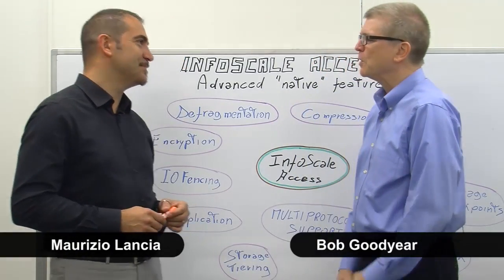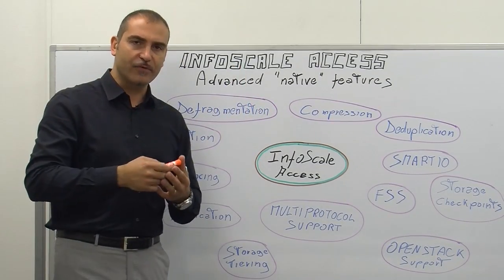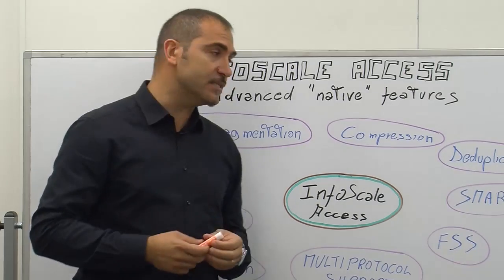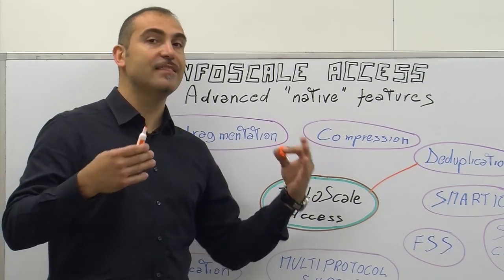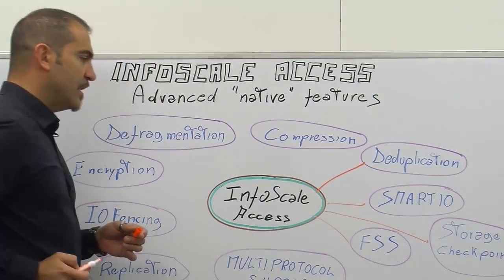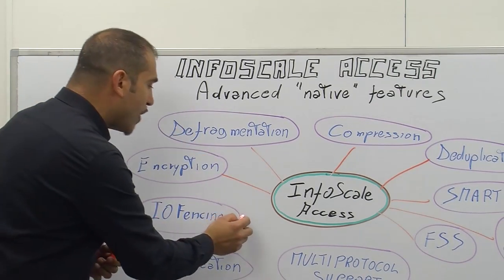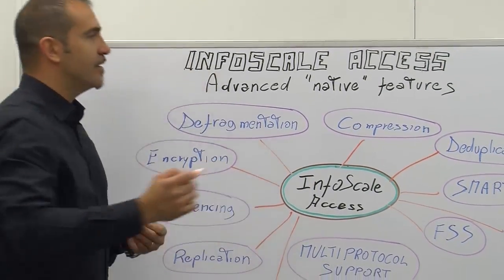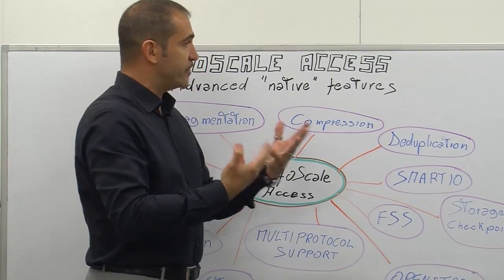Advanced “native” features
This video provides an introduction to the Advanced “native” features with InfoScale Access.